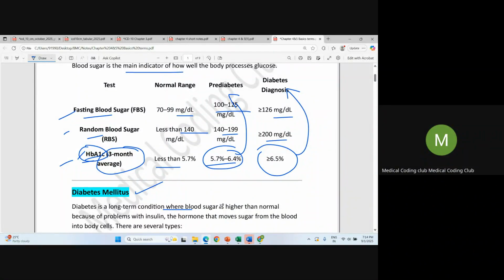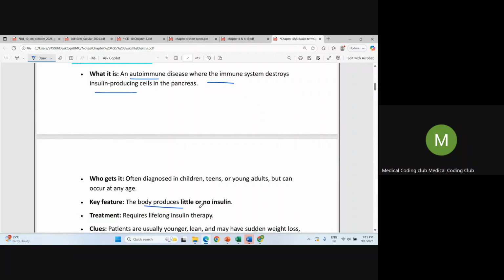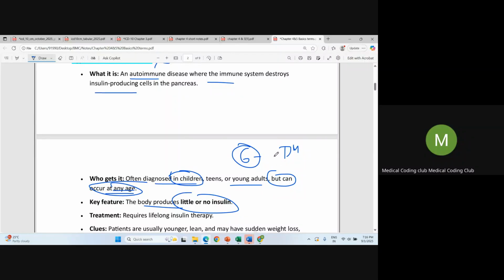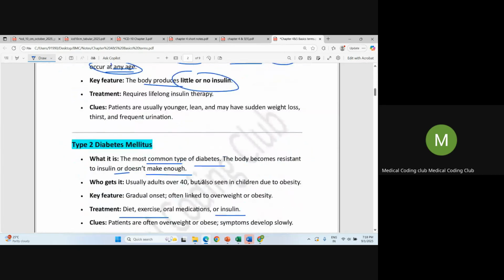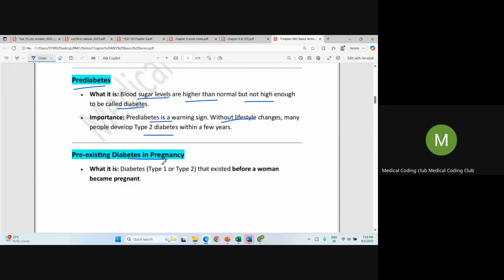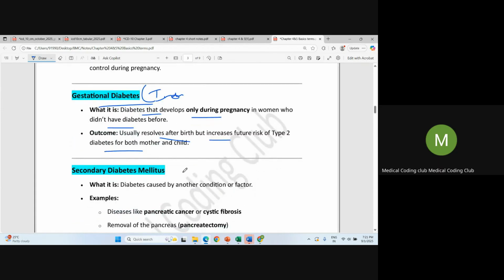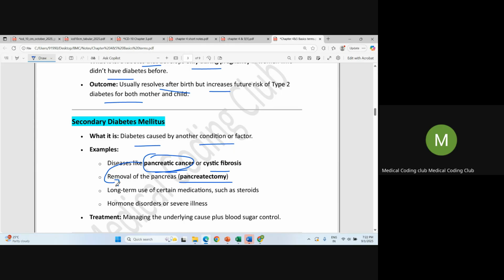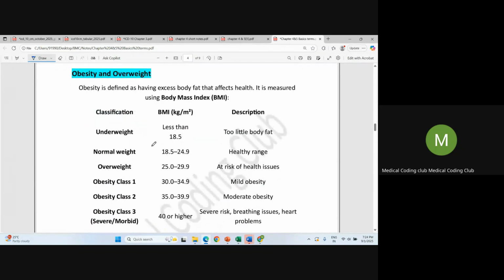ICD-10 Chapter 4 Overview | Diabetes, Thyroid, Obesity & More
In this video, we break down ICD-10 Chapter 4 (Codes E00–E89), covering a wide range of endocrine, nutritional, and metabolic diseases. Whether you're a medical student, coder, or healthcare professional, this is your quick guide to understanding how conditions like diabetes, thyroid disorders, malnutrition, and obesity are classified and coded